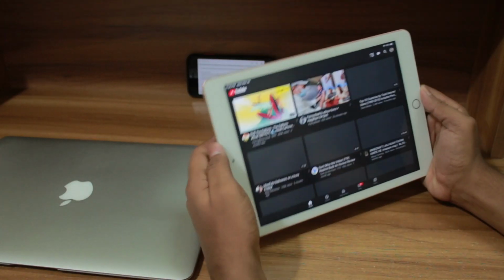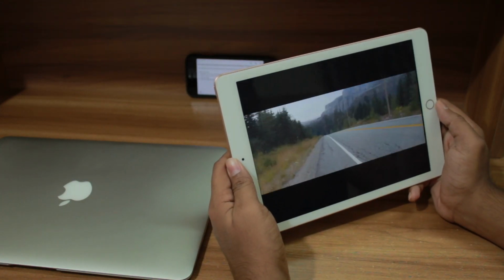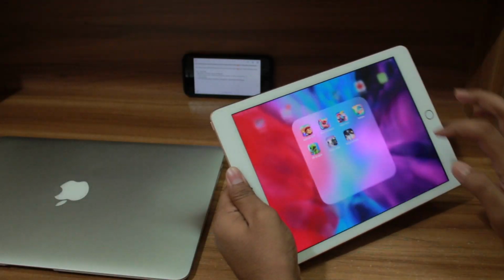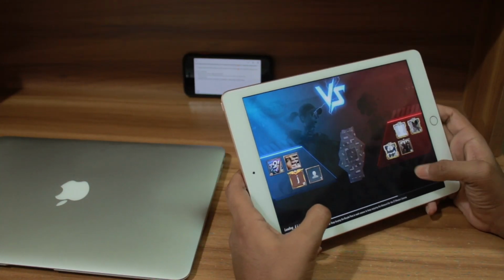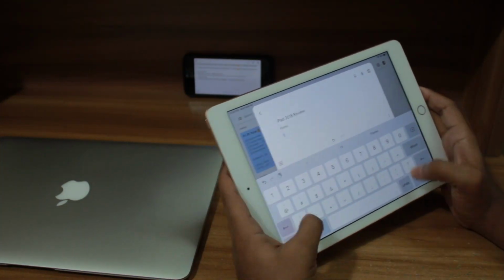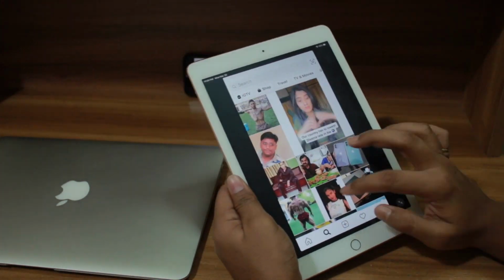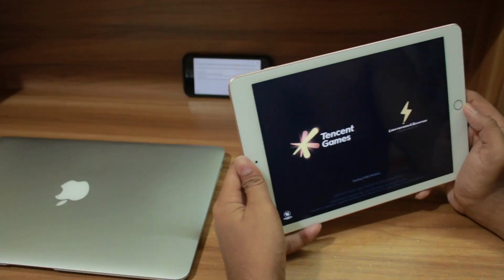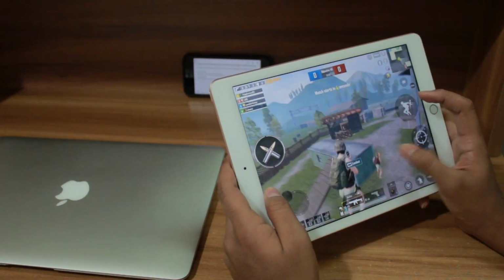IPAD 2018 REVIEW IN 2020 AFTER 6 MONTHS 🔥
it's the REVIEW OF IPAD 2018 In 2020 AFTER Using it for well over 6 MONTHS